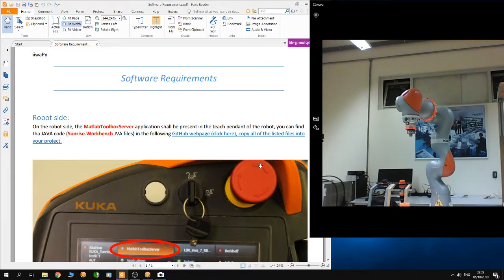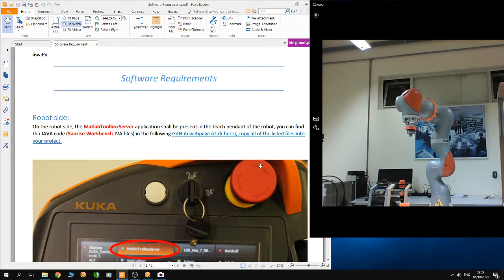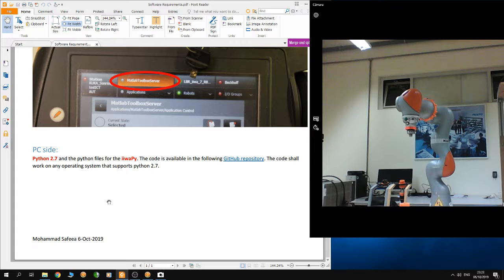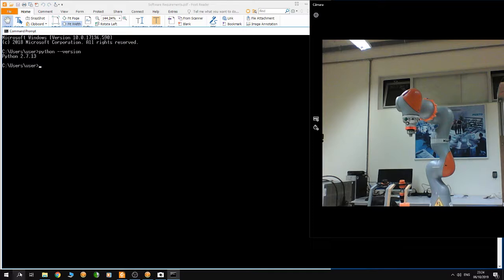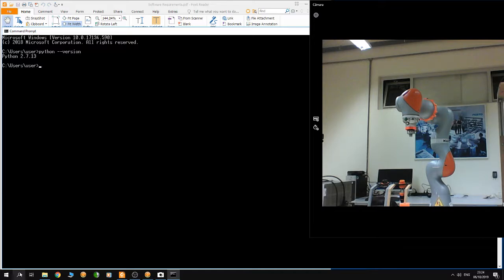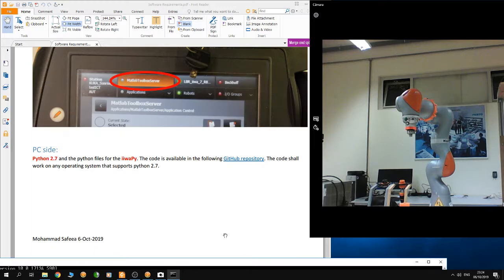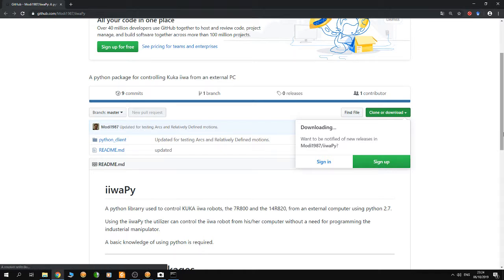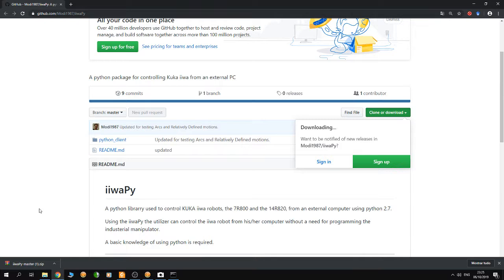Controlling KUKA iiwa from PC using Python #02